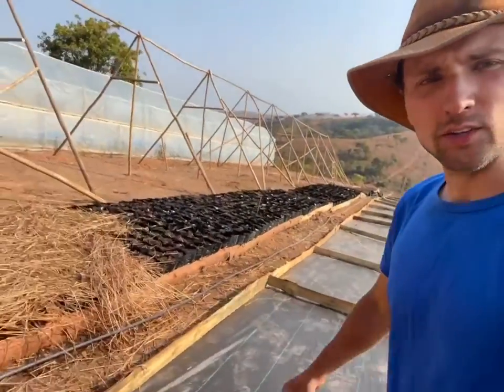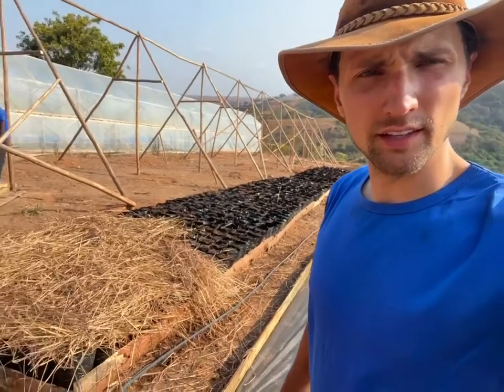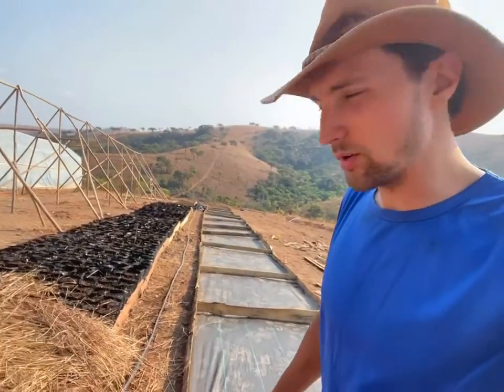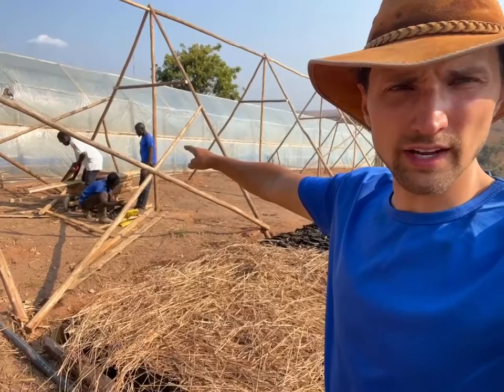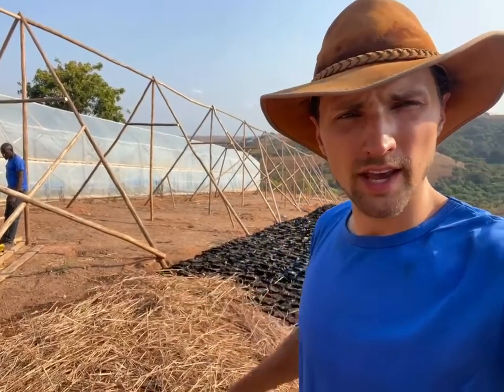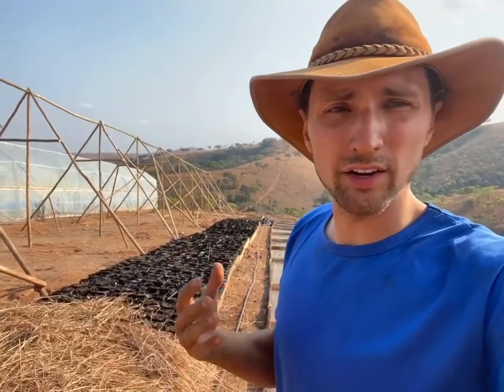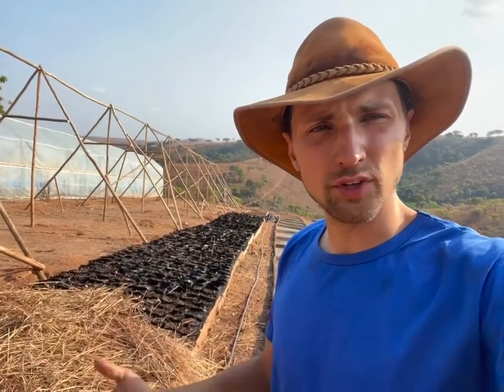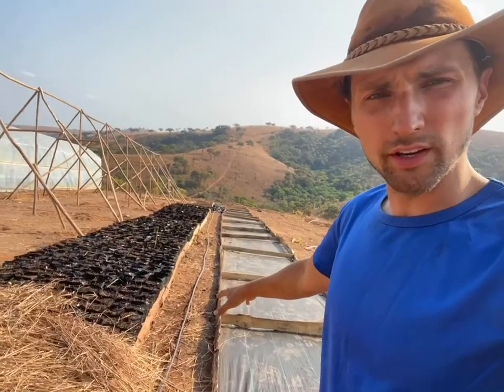How to Germinate Avocado Seeds and Prepare for Hass Scion Grafting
Tova Farms CEO describes the process for germinating avocado seeds, and grafting of hass scions to produce fruit faster.

TovaSustainableFarms.com